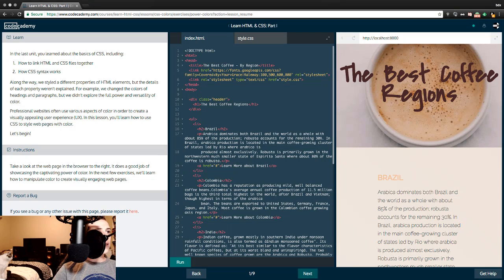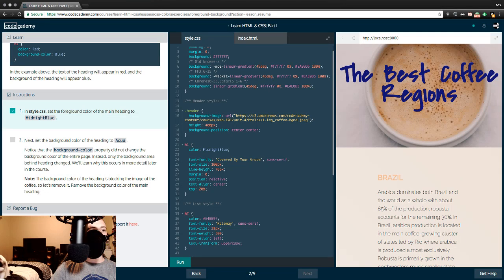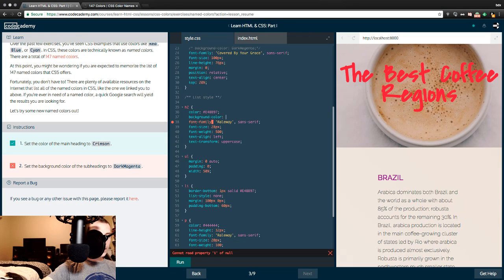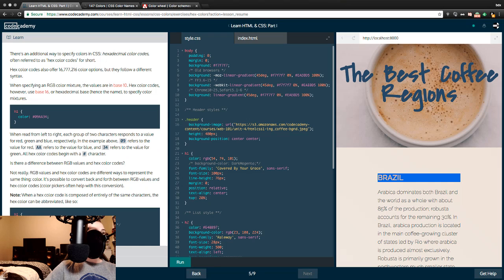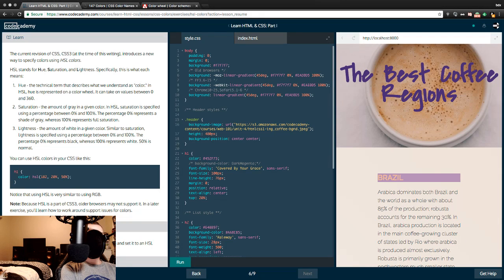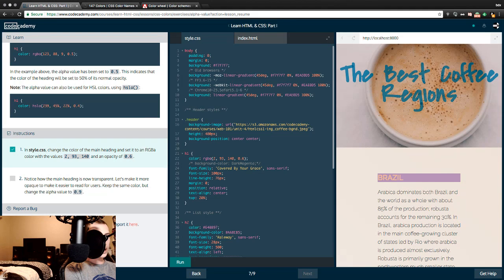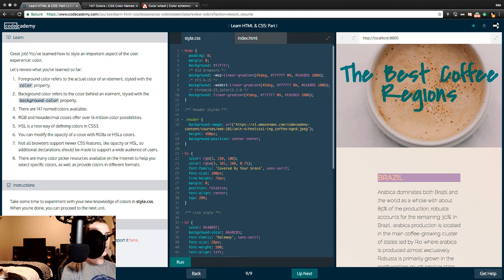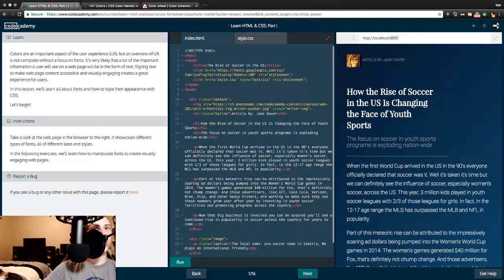Day 5 - Year of Streaming & Learning to Code